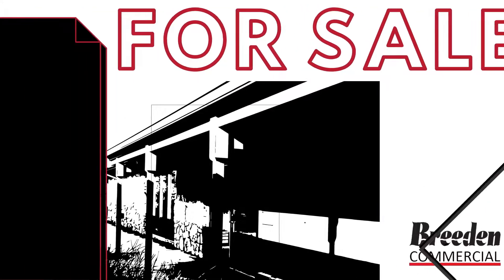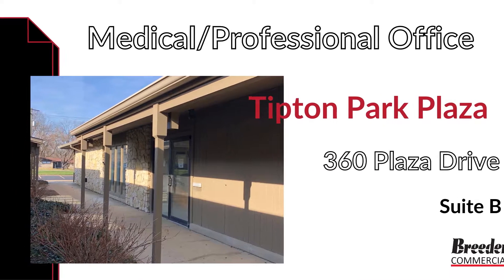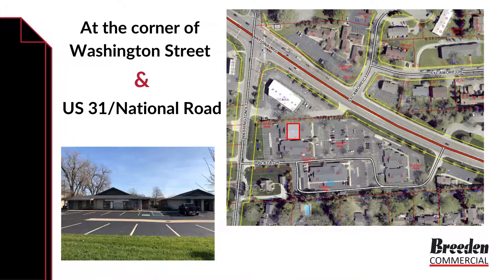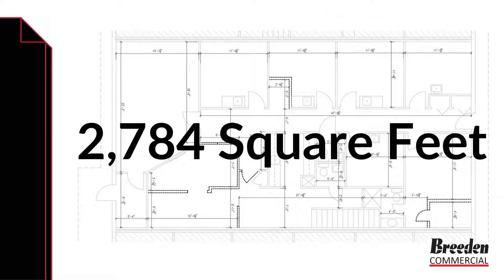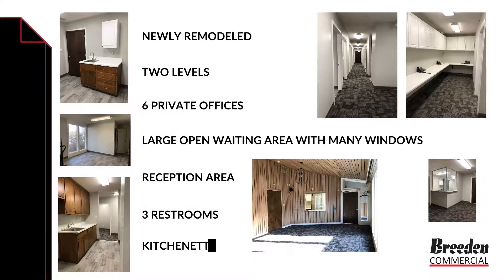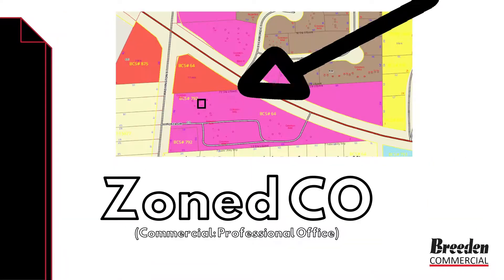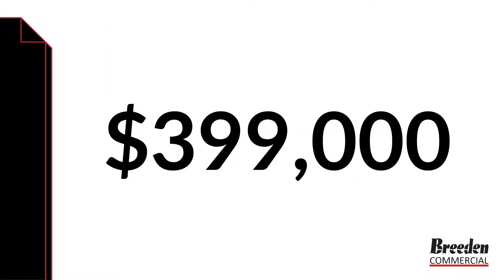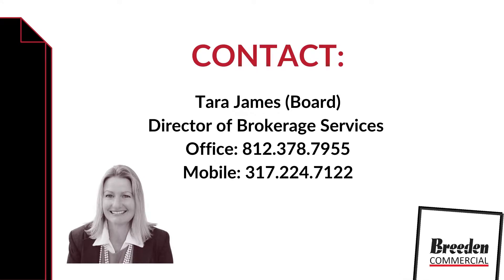Medical/Professional Office Condo For Sale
360 Plaza Drive, Suite B
Columbus, Indiana